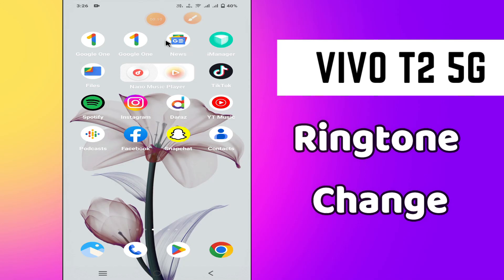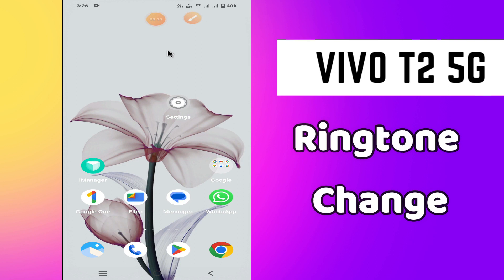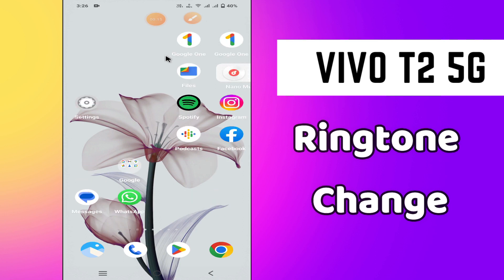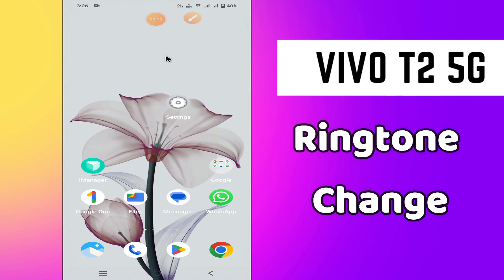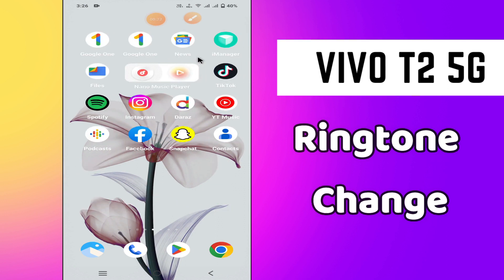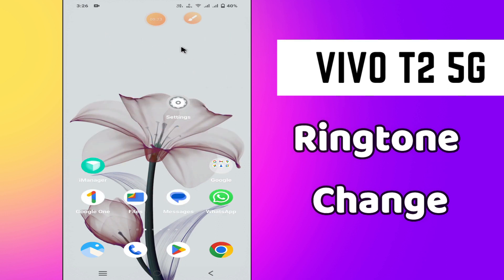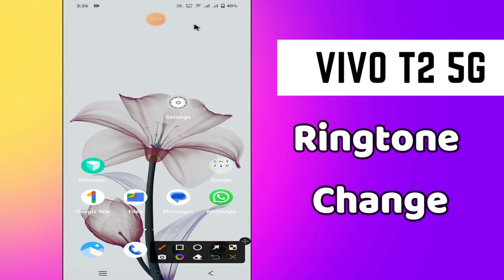Ringtone Change || Ringtone settings || How to change the ringtone Vivo T2 5g